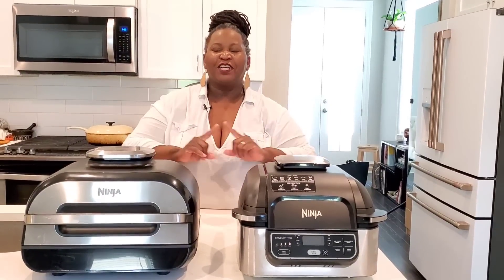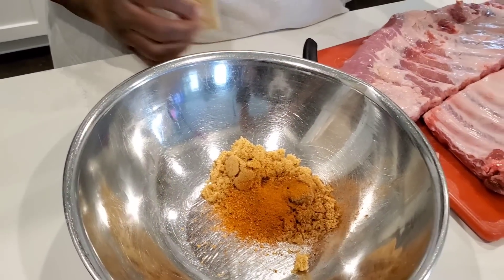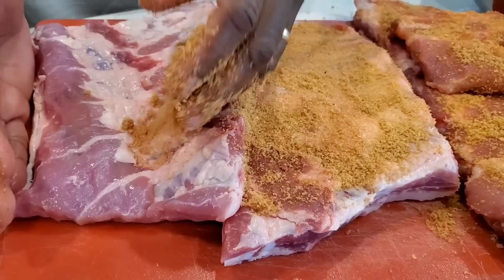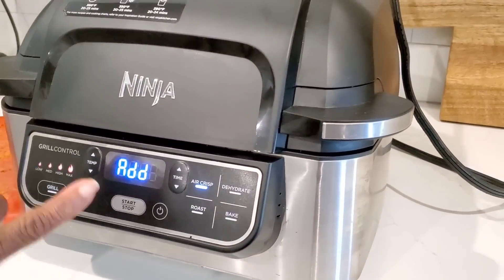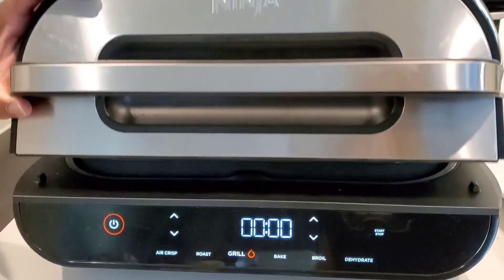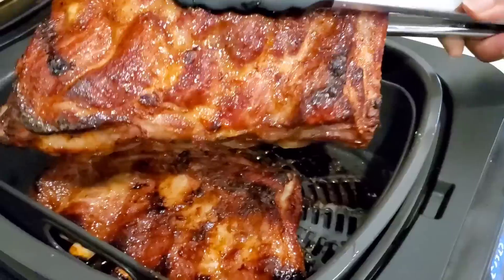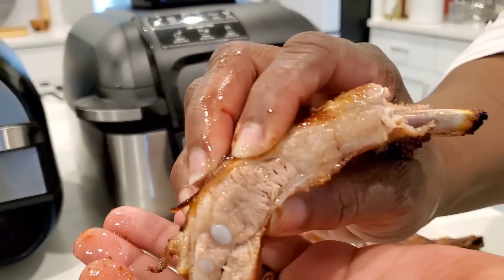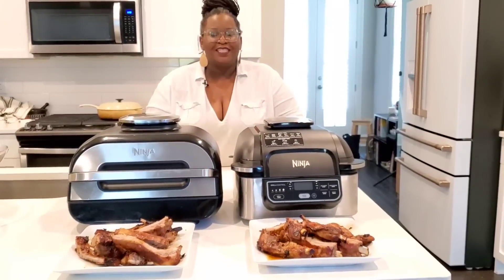Ninja Foodi Grill VS Ninja Foodi Smart XL Grill | Battle Brown Sugar RIBS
Ninja Foodi Grill VS Ninja Foodi Smart XL Grill | Battle Brown Sugar RIBS! These air fryer ribs come out juicy and tender in about 30 minutes!

Watch this head to head battle to find out which Ninja Foodi Grill does a better job.

The Ninja FG551 Foodi Smart XL 6-in-1 Indoor Grill on AMAZON
 with 4-Quart Air Fryer Roast Bake Dehydrate Broil and Leave-in Thermometer, with Extra Large Capacity

The ORIGINAL Ninja Foodi grill on AMAZON
5-in-1 4-Qt. Air Fryer, Roast, Bake, Dehydrate Indoor Electric Grill (AG301), 10" x 10", Black and Silver

The ORIGINAL Ninja Foodi Pro 5-in-1 Integrated WITH SMART PROBE ON AMAZON
 and Cyclonic Technology Indoor Grill, Air Fryer, Roast, Bake, Dehydrate (AG400), 10" X 10", Black and Silver

RIB RUB RECIPE
2 tablespoons of brown sugar
1 tablespoon of seasoned salt
1 tablespoon of cinnamon
1 tablespoon of ginger
1/2 teaspoon of cayenne pepper (add more or less depending on how hot you like it)

This is enough for 1 rack of ribs